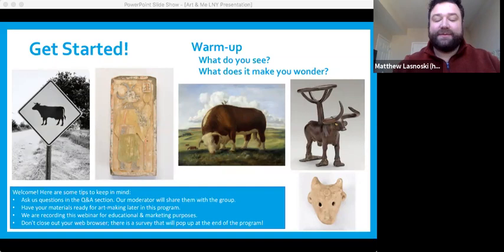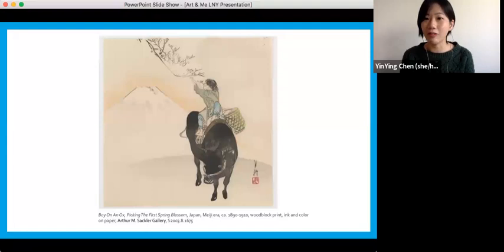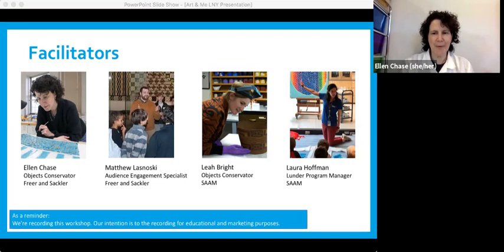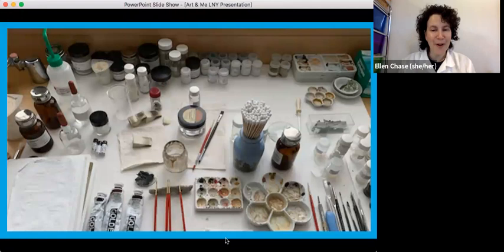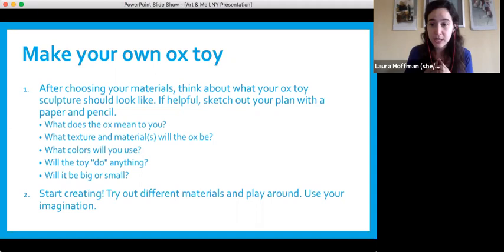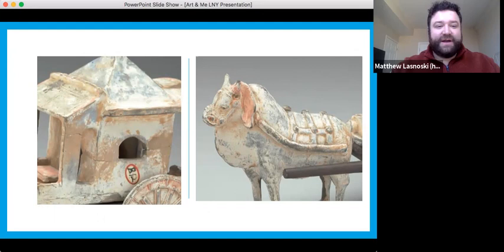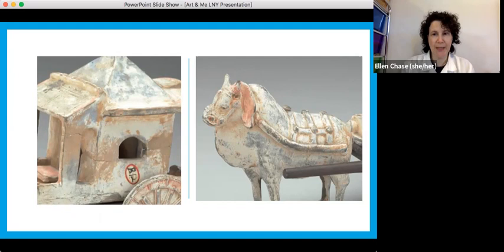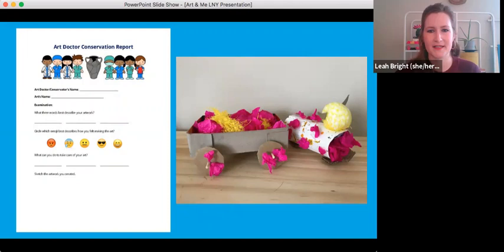Art & Me Preservation Family Workshop | Lunar New Year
Celebrate the Lunar New Year and the Year of the Ox with the art doctors in this virtual workshop. From toys to tiles, see how artists have been inspired by oxen for generations and how Smithsonian conservators preserve these artworks. Then create your own ox masterpiece to ring in the new year.

Part of a series that encourages families to experiment with artmaking and preservation techniques, this program is co-hosted by the Smithsonian American Art Museum and the Freer Gallery of Art and Arthur M. Sackler Gallery, the Smithsonian’s National Museum of Asian Art and is part of Lunar New Year DC.